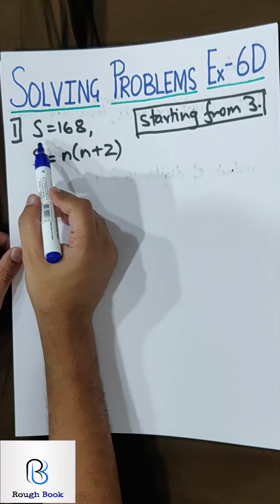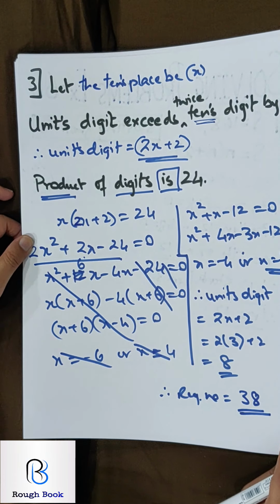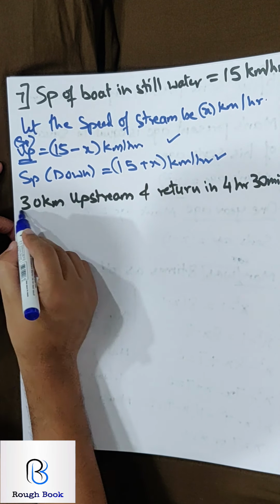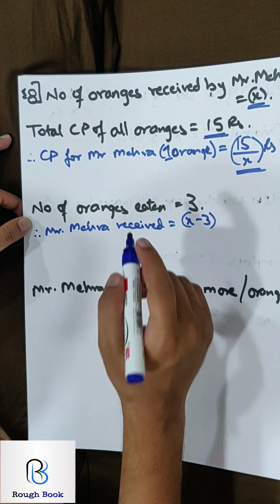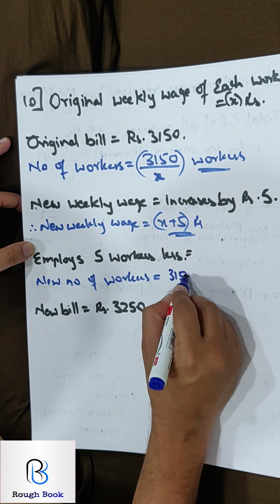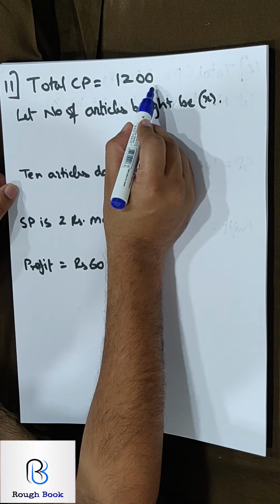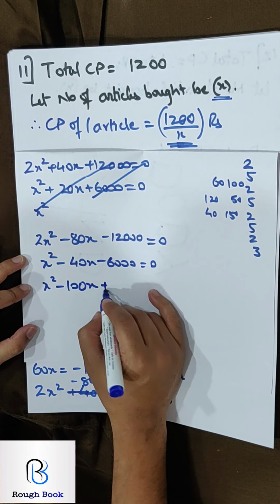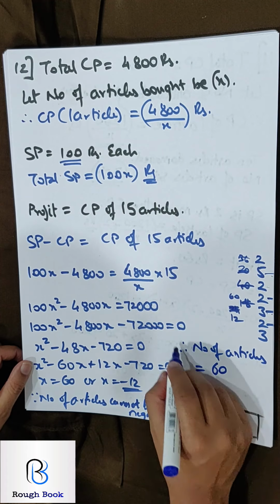SOLVING PROBLEMS | Ch-6 Ex 6D | Class 10 | ICSE | SELINA | Mathematics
🔴 Download Our Application Today!:
00:37 Q1, 02:18 Q3, 05:07 Q5, 07:54 Q7, 12:18 Q8, 16:46 Q10, 22:27 Q11, 27:54 Q12, 31:44 Homework.